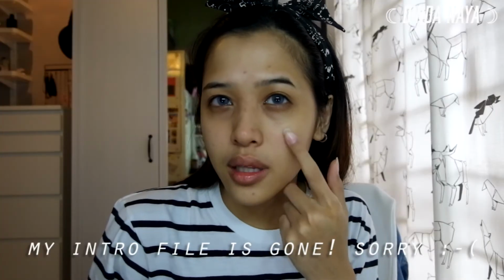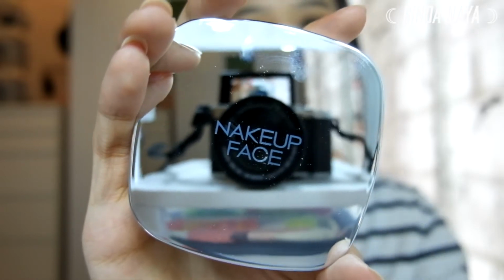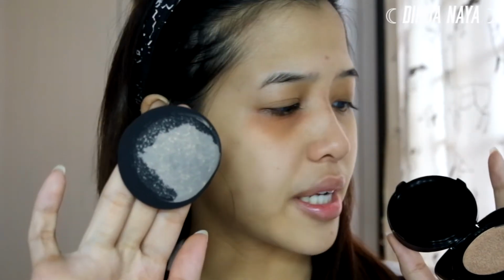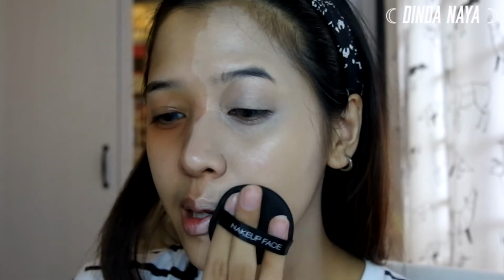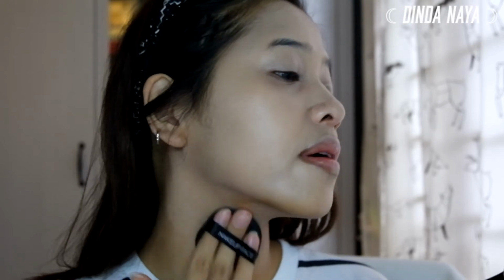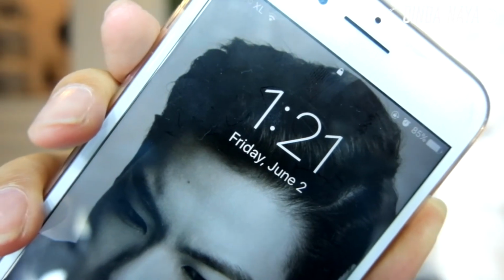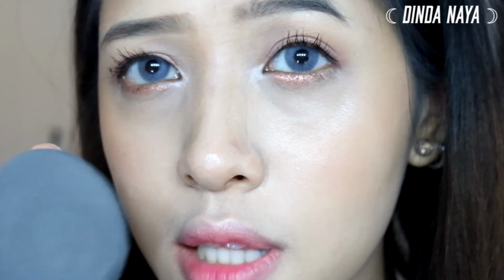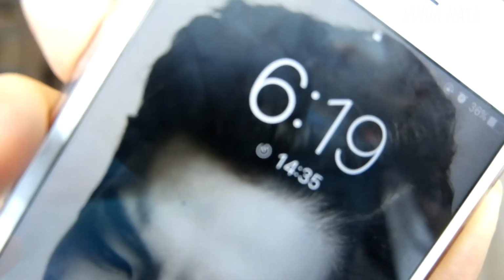THAT COVERAGE?! Nakeup Face Waterking Cover Cushion | Dinda Naya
This cushion supposed to be super high coverage and they have a tons of things that they claim to do!

Does it work? Keep on watching!

Products Mentioned:
1. Nakeup Face Waterking Cover Cushion (#23)

Do me a favor to SHARE!